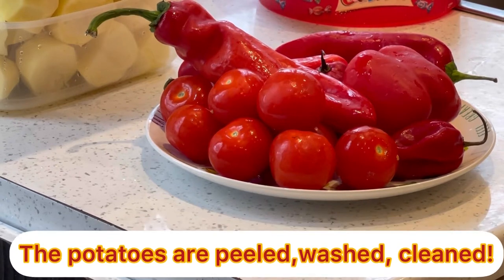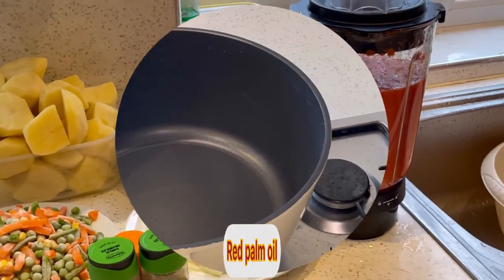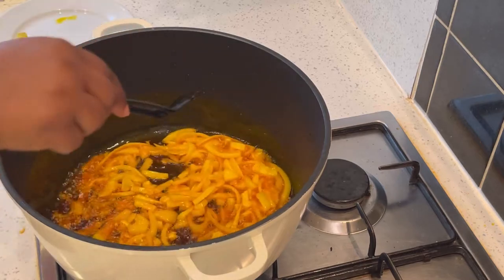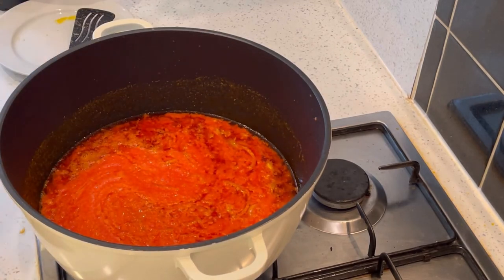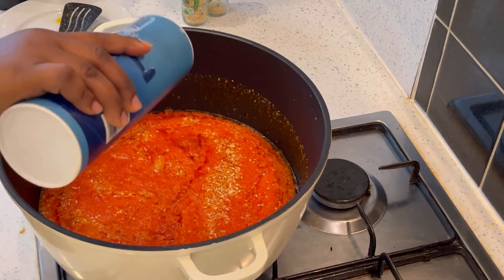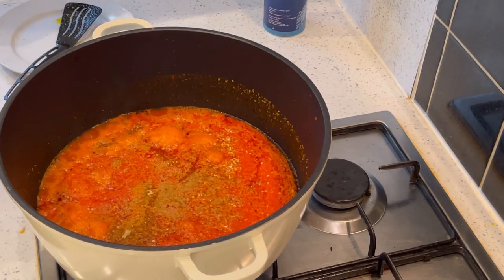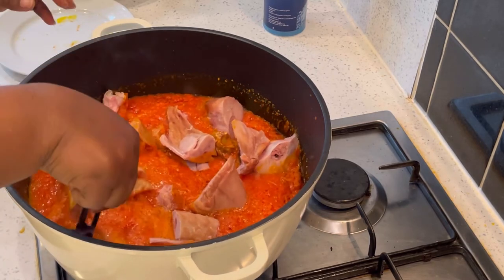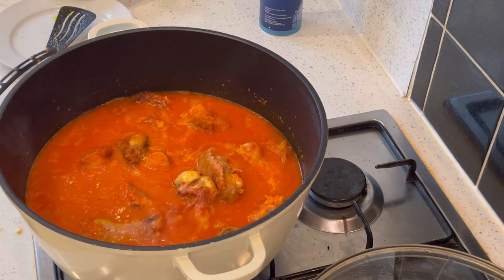How To Make Delicious Porridge with Irish potatoes 🥔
Hey Family Welcome Back!